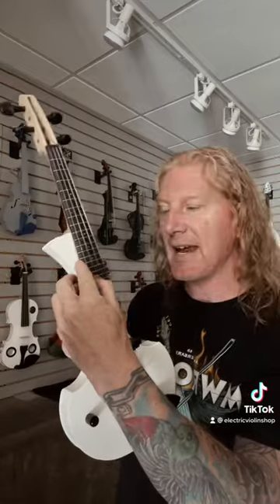Difference Between Violin and Mandolin